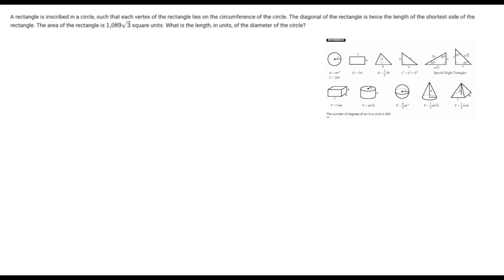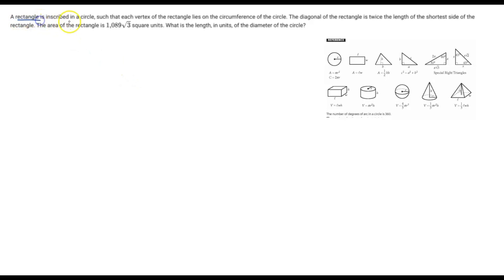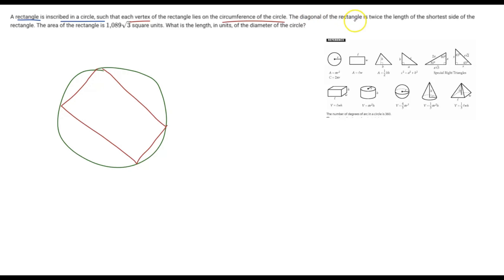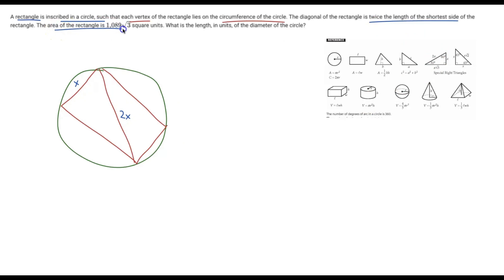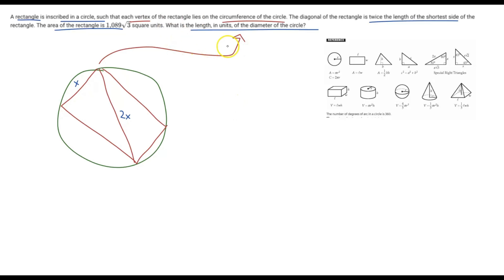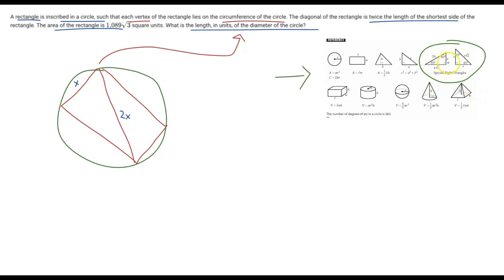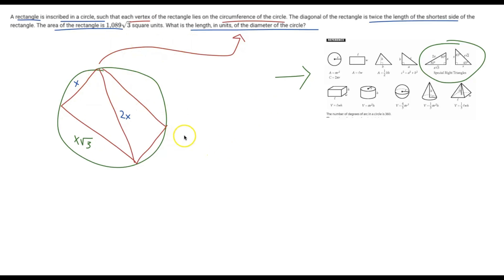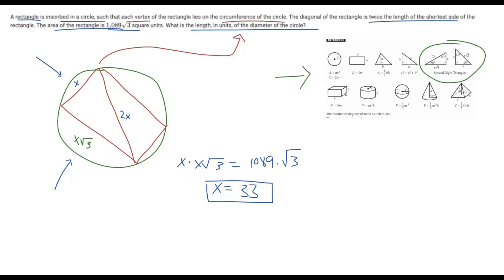November 2024 SAT Prep: ADVANCED Math Questions YOU Must Know (Part 1)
Darren reviews an advanced SAT math question seen on Module 2 Math. Knowing how to apply problem-solving skills as demonstrated in this video will help you on any SAT test you take: August SAT Math, September SAT Math, October SAT Math, November SAT Math, December SAT Math, March SAT Math, May SAT Math, or June SAT Math!